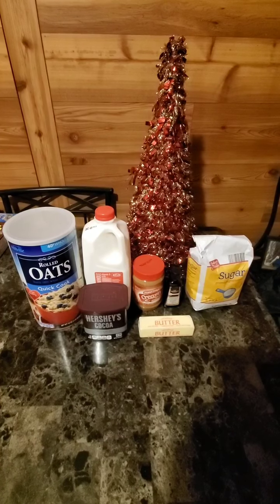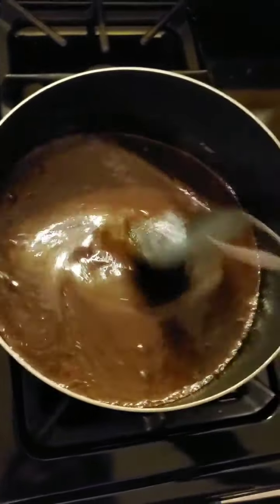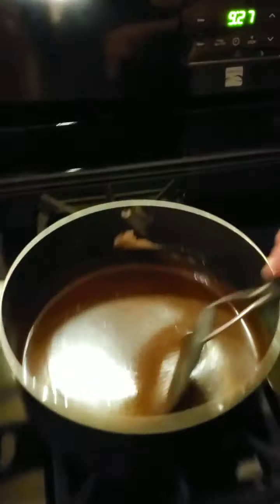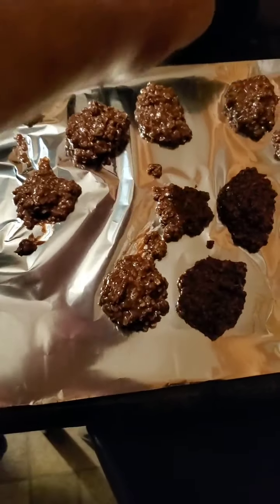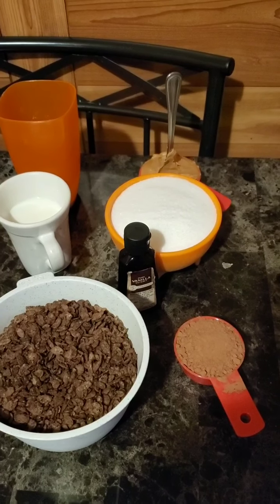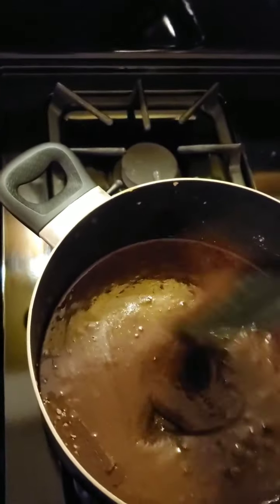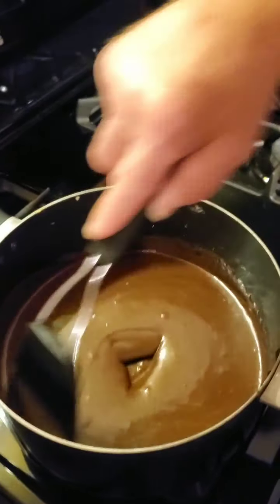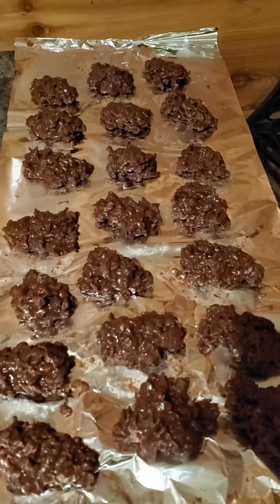No bake cookies